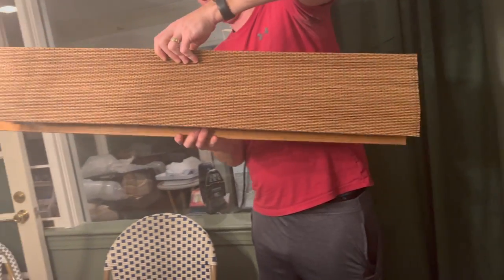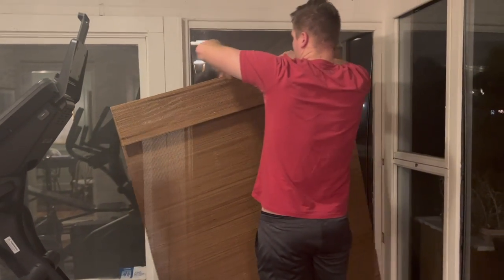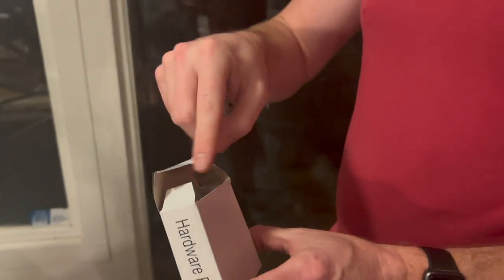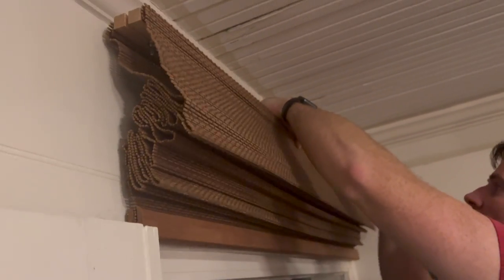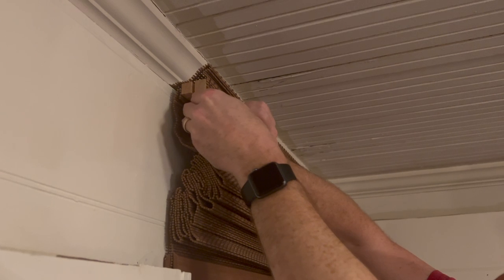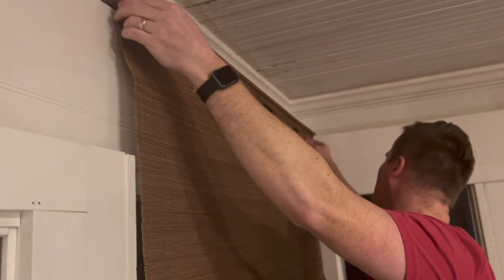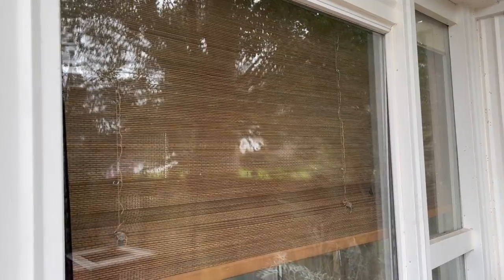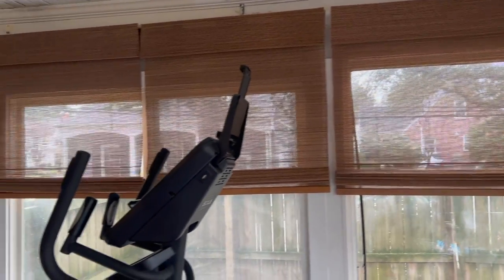How to Hang Cordless Bamboo Roman Shades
Looking for an affordable roman shade? We love this brand for its easy installation, quality design, and polished look.  They come in a variety of colors - from white to natural to grey and dark. They even have a blackout version!